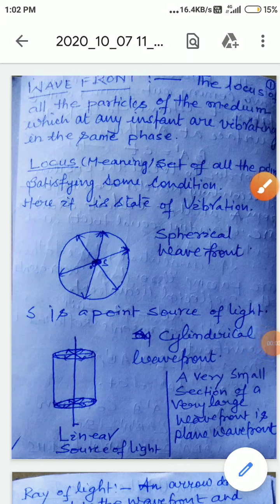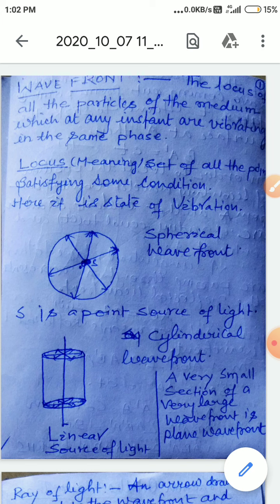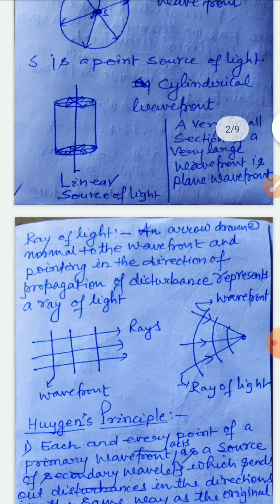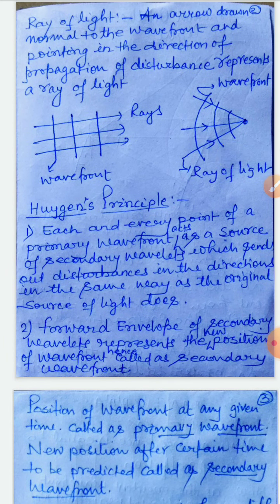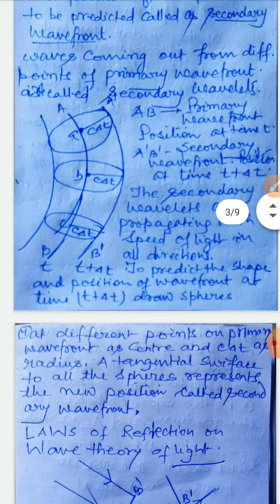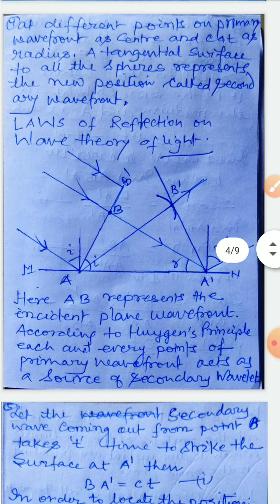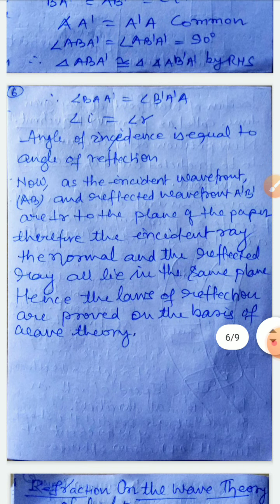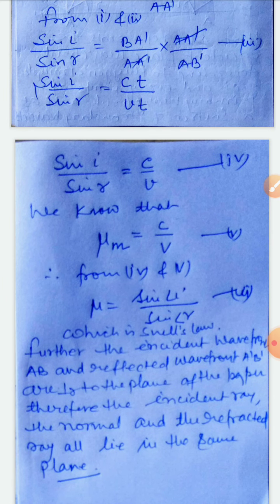Wave optics part :-I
Huygens principle reflection and refraction of light